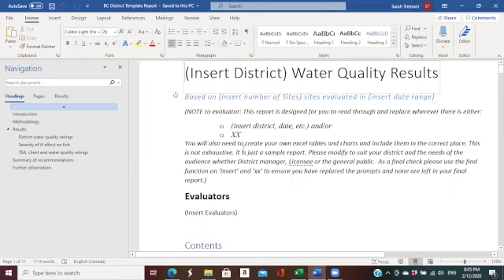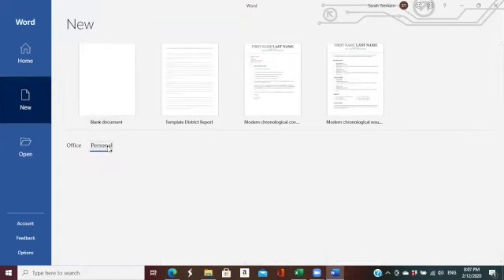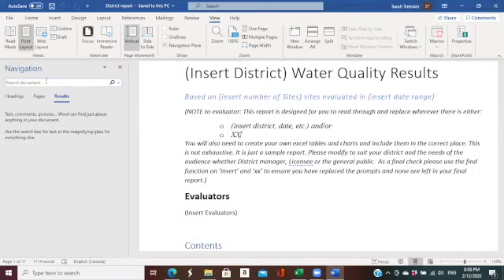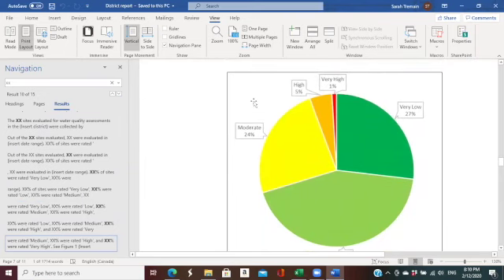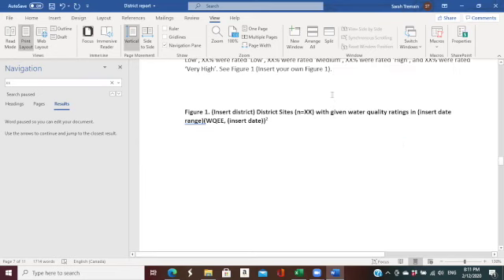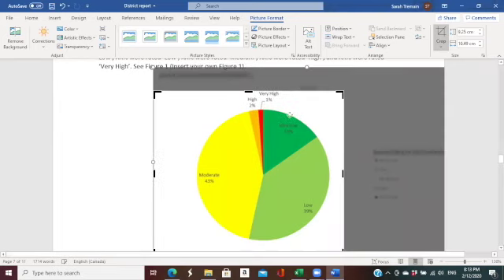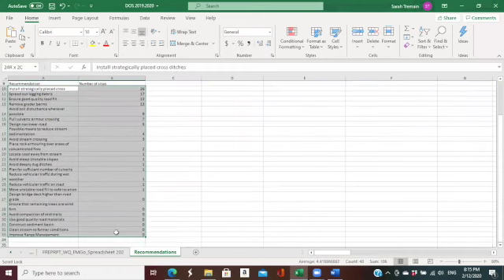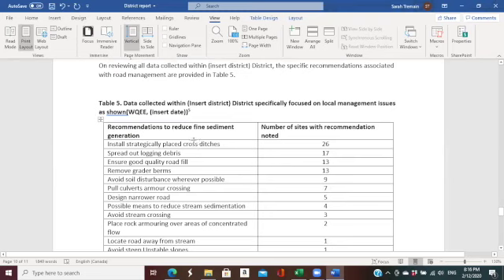WQ 8: Using Word Template to make District WQ report on Desk Computer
Using a simple  template for WQ reporting using Word